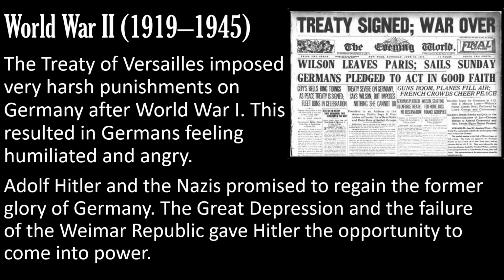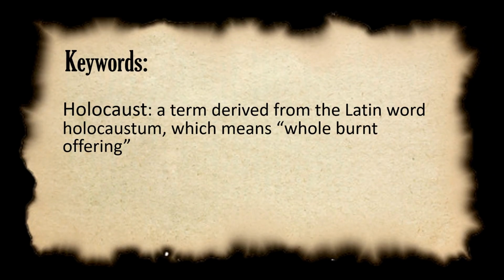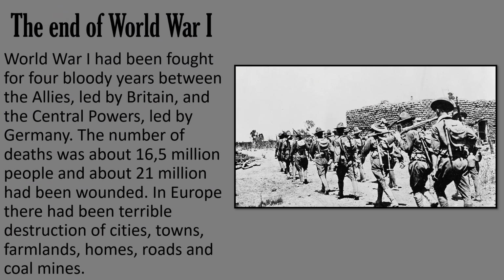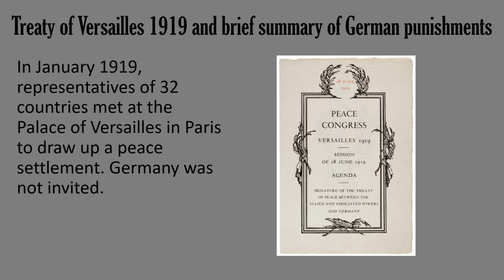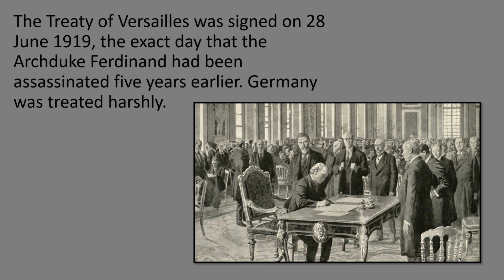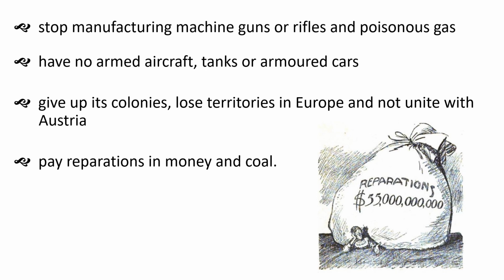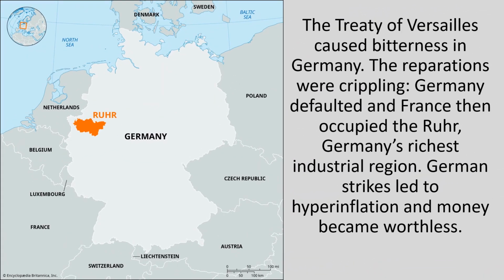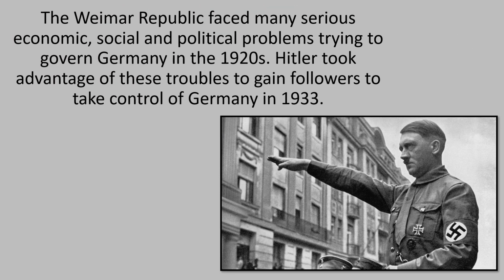World War II Gr9 SS Term 1 Historg Unit 1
In this video you will learn about how World War l is linked with World War ll.